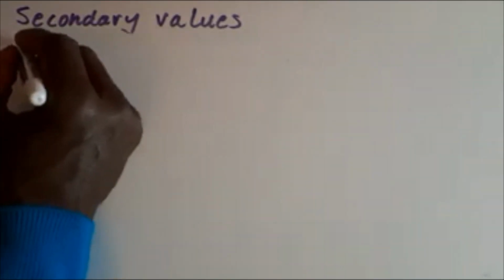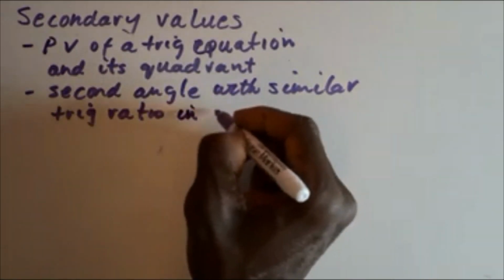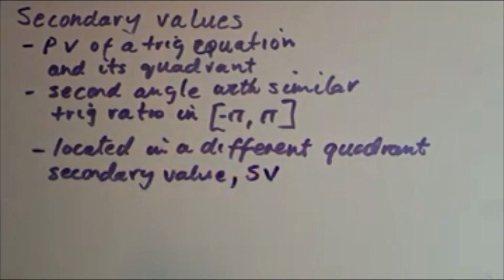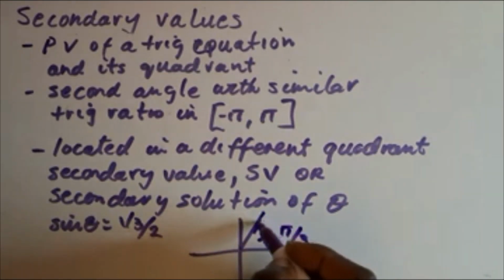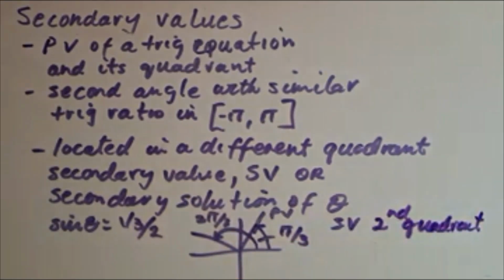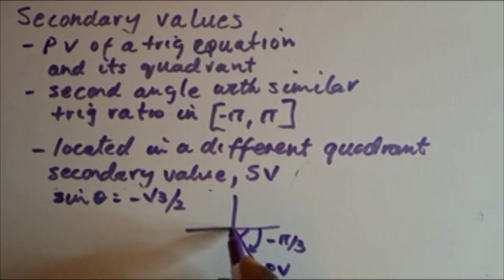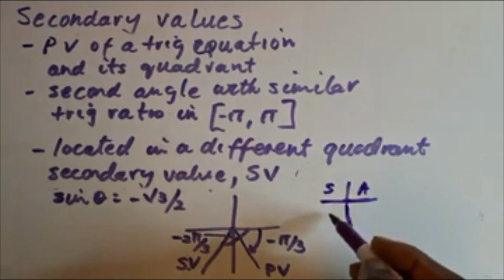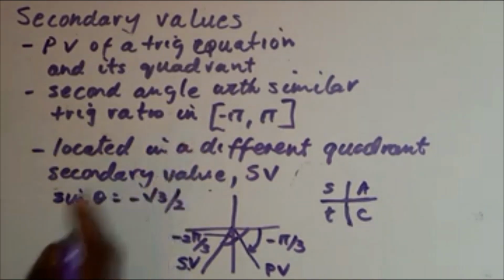The solution of trig equations - secondary values (sine theta)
This video demonstrates how to determine the secondary values of sine theta